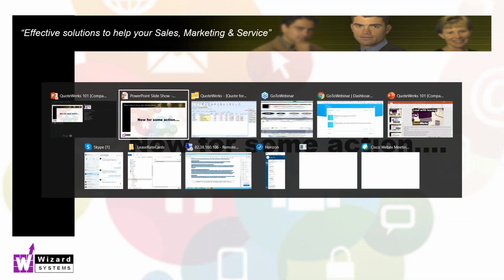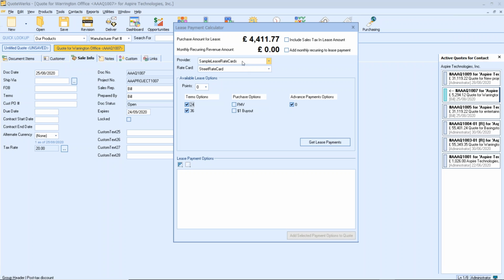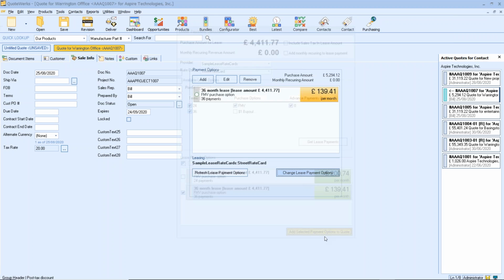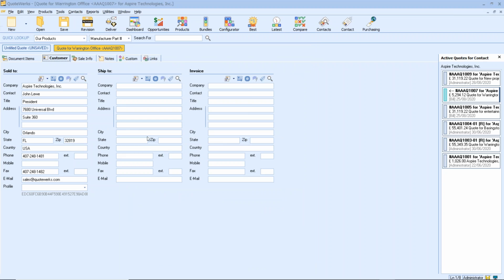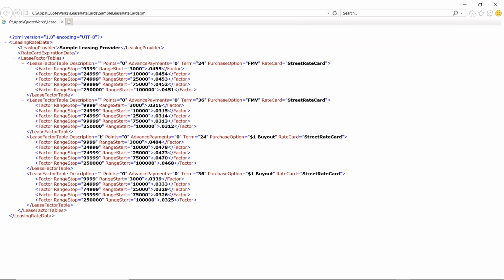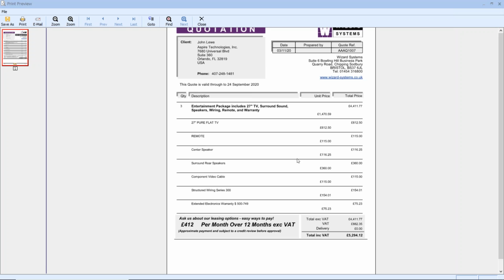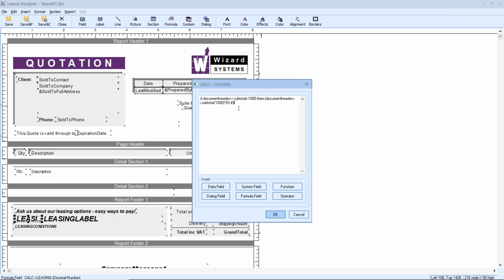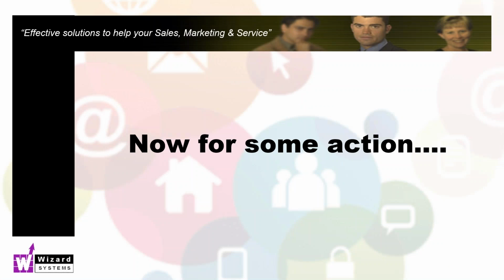How to calculate leasing figures on your sales quotations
Lead with leasing and increase your sales by using QuoteWerks to promote leasing figures every time you quote.